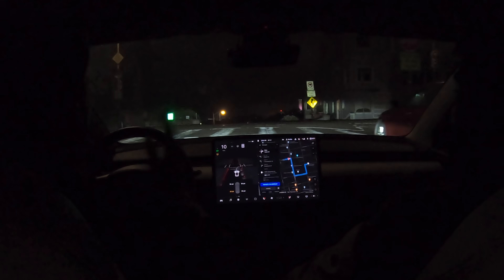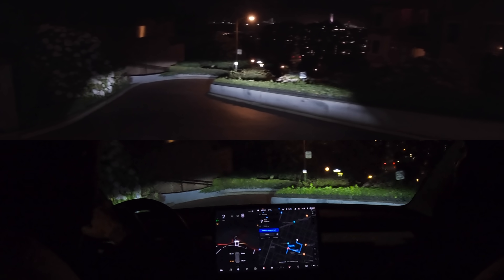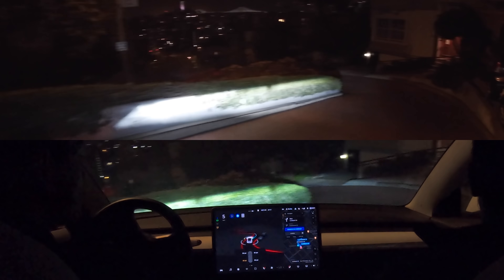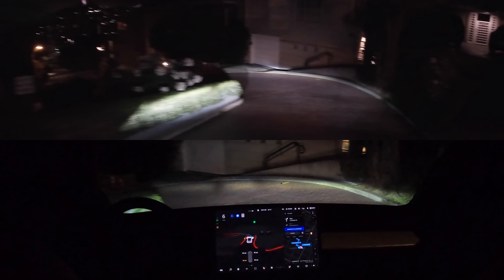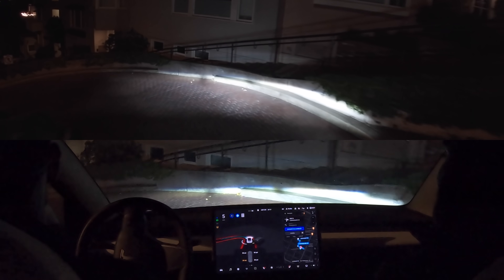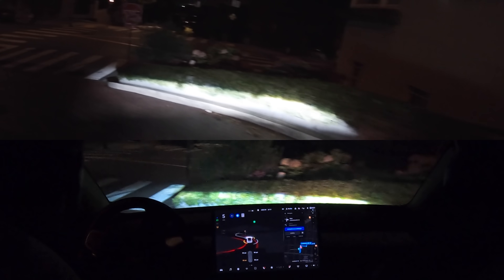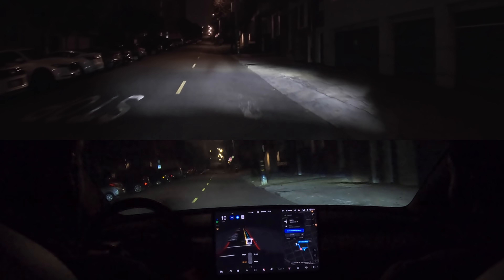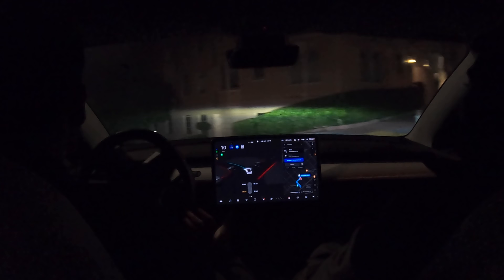[FSD Beta 10] Lombard St - San Francisco (0 interventions)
In today's video we take Tesla's long awaited FSD Beta 10 to Lombard Street in San Francisco!